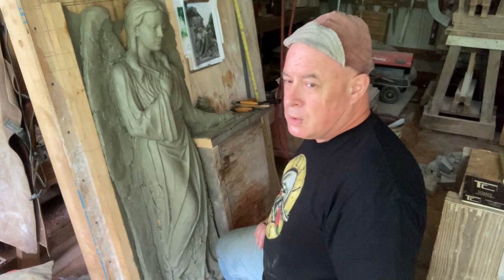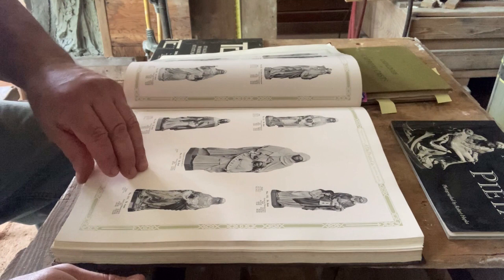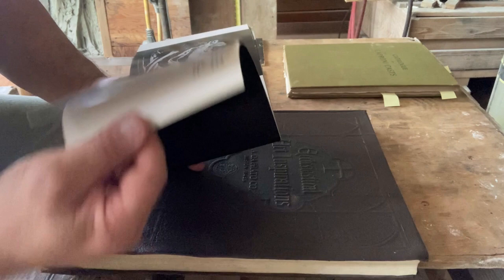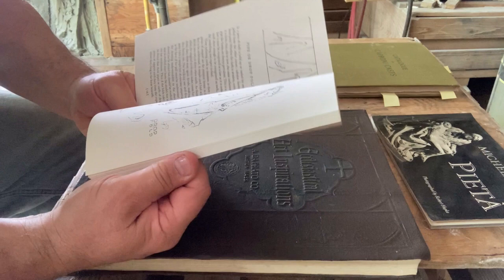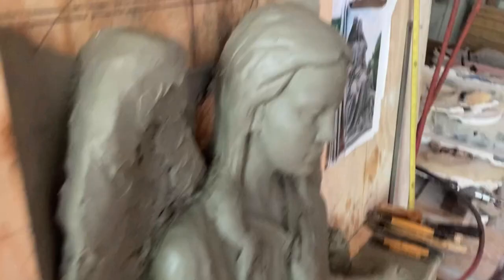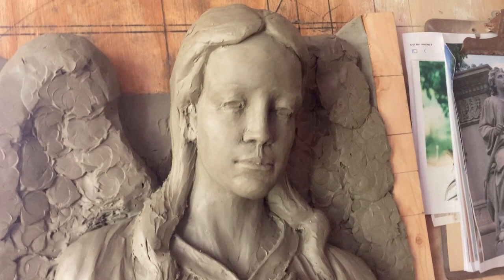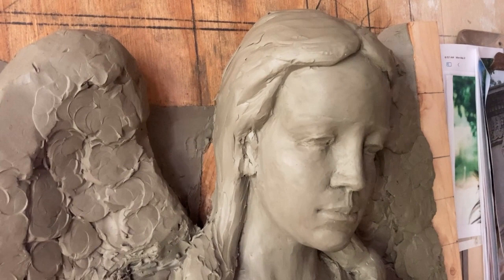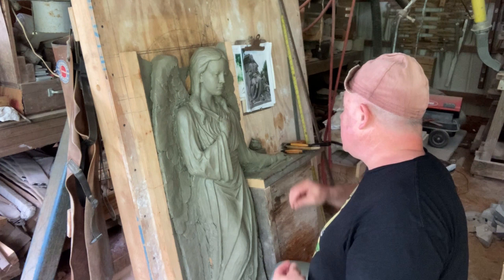Virtual Stone Carving Apprenticeship VSCA Video 45- Producing a Corrected Scale Model 6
Sculptor AC Button II of offers a Virtual Stone Carving Apprenticeship to aspiring stone carvers and sculptors.  The goal of the VSCA video series is to preserve heritage while preparing individuals for greater achievement in related three-dimensional work across media.  Additional videos on the Carolina Sculpture Studio channel present valuable information about specific projects, tools, methodology and history to complement the VSCA video series.  Studying those videos in their entirety as part of this internship is recommended.

VSCA Video 45 follows the continuing development of the angel in clay.  With volume and foundational anatomical structure largely resolved, further development of overall detail continues in this video.   During review, Button decides to change the posture of the head and neck.  He then turns his attention to drapery.

Books from his archive that are regularly used for drapery reference are introduced to viewers.  Books shown in this video include three pattern catalogs that are out of print which occasionally come up for sale in used book venues.

Catalog of Caproni Casts  Catalogue of Plaster Reproductions
Caproni Galleries, Inc. Boston, MA

Ecclesiastical Art Inspirations
The A. Da Prato Company
Boston, MA

TC Fine Marble Italian Marble Statuary
Townler Corporation operating W.C Townsend & CO and Butler Sales Agency
Elberton, GA
Copyright circa 1975

Books still in print shown are

Drawing the Draped Figure (The Seven Laws of Folds)
George B. Bridgeman
Dover Publications Incorporated

Michelangelo Pieta
Photography by Robert Hupka
Crown Publishers, Inc

Overall clay development continues in preparation for presentation to patron before casting the clay maquette into plaster.  The final resolution of the clay, specifically the head and upper portion of the body, will dictate the subsequent production of the 1:1 scale portrait bust in clay.

It is strongly recommended that individuals watch & study all VSCA videos in order and in their entirety before considering In-Studio instruction.  In-Studio instruction under Button is an excellent option for those who chose to pursue and afford it.  If studied and practiced, the lessons offered via the Virtual Stone Carving Apprenticeship series will help streamline such In-Studio instruction to make it as time-efficient and cost-effective as possible for both Sculptor and Student/Apprentice.  Both individual and group sessions are available and will be tailored to meet specific needs.